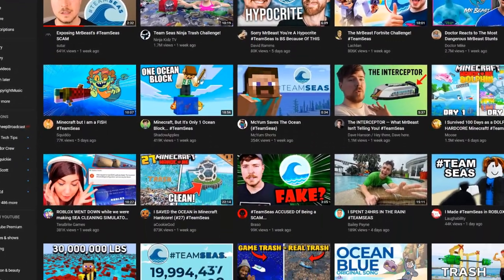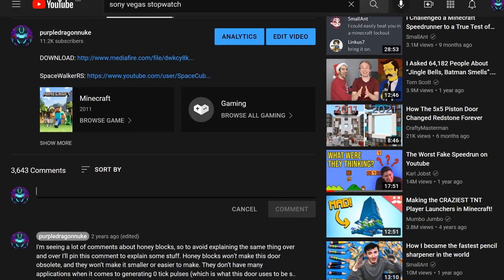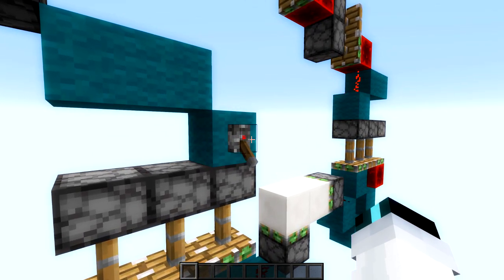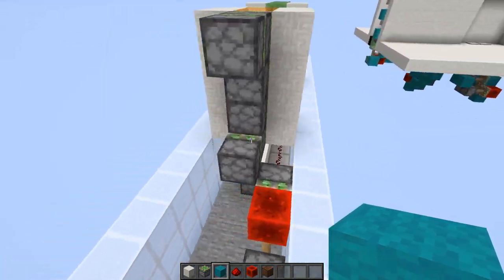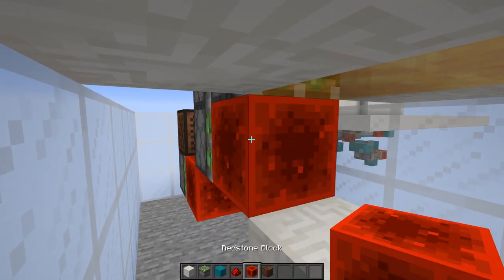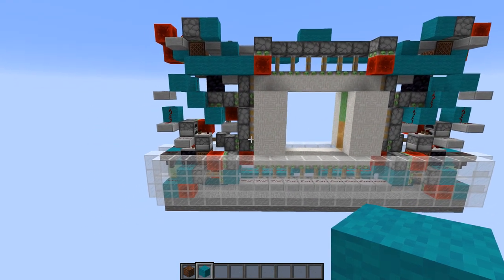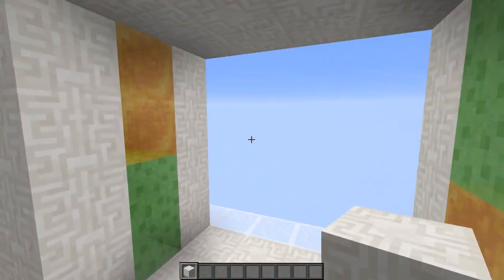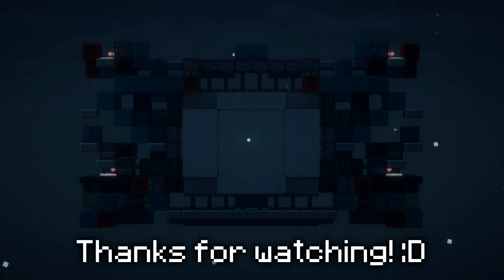This Door Breaks The Rules Of Minecraft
0:00 - Timestamps
0:06 - Team Seas
0:36 - Explanation
4:11 - Crafty getting rekt
5:06 - Tutorial
20:56 - Inputs
24:04 - Outro

Server IP: mc.synergyserver.net